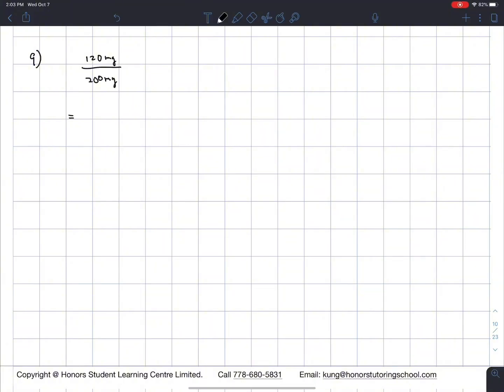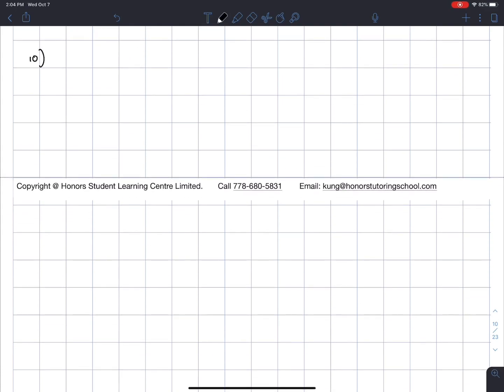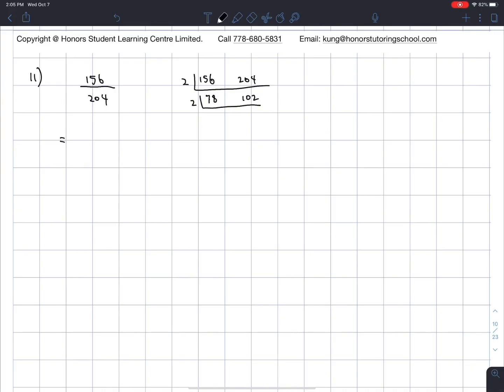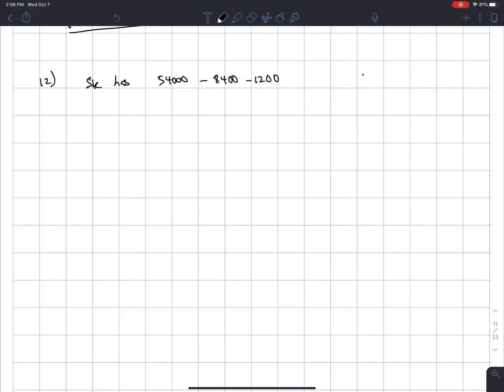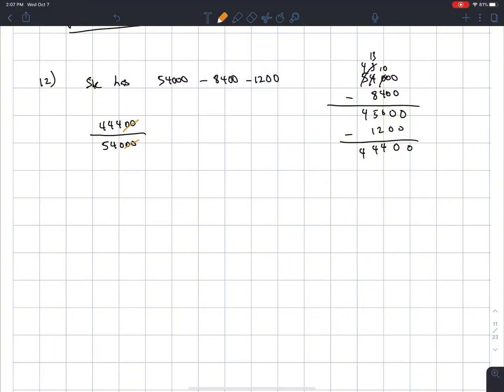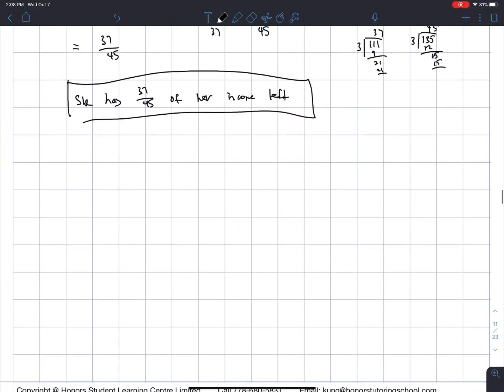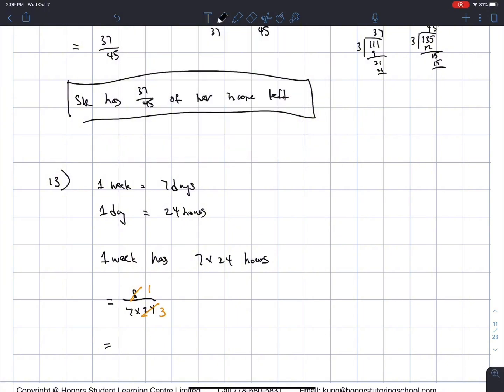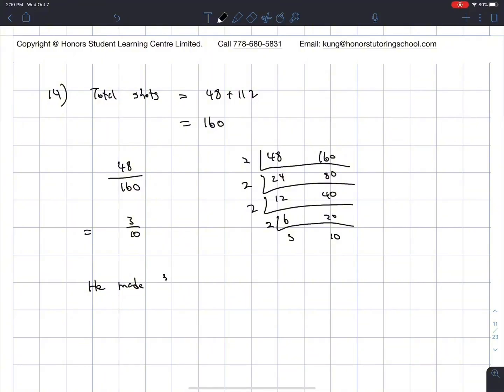Math 8 1.1 Question 9 to 14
Mickelson Math 8 Workbook in BC 1.1 Question 9 to 14